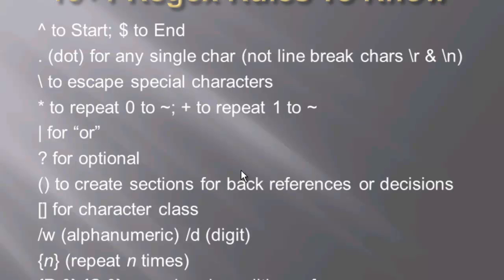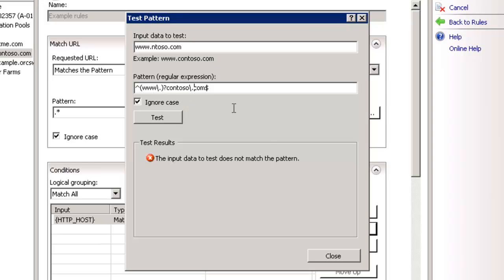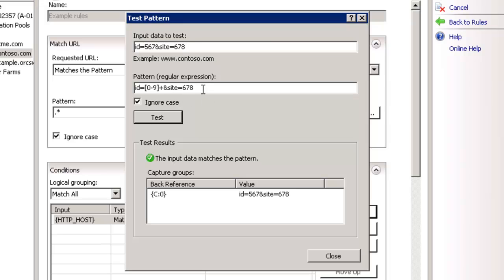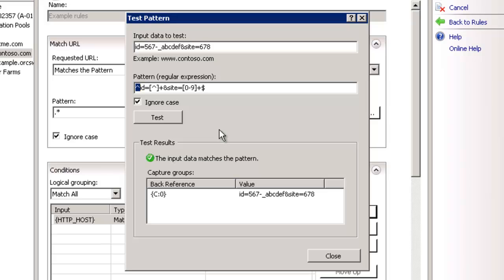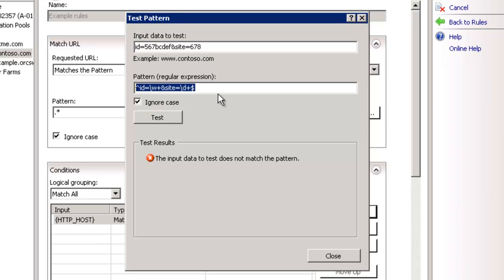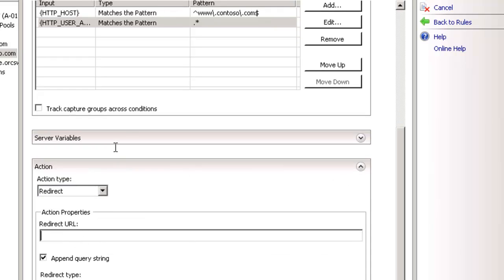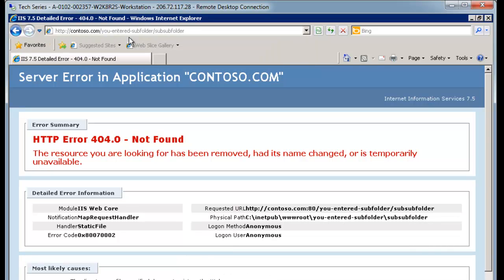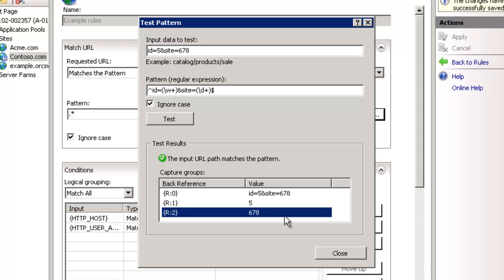Understanding Regular Expressions Part 2 Week 11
Series for the web administrator.  Understanding Regular Expressions with a focus on URL Rewrite.